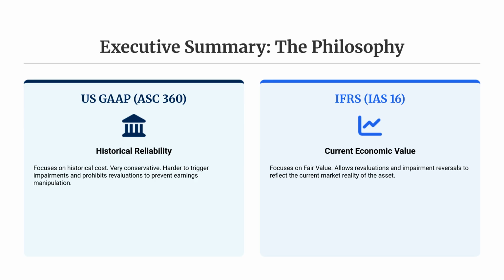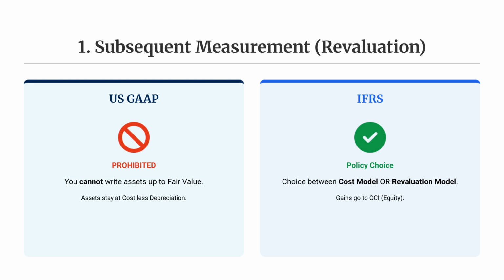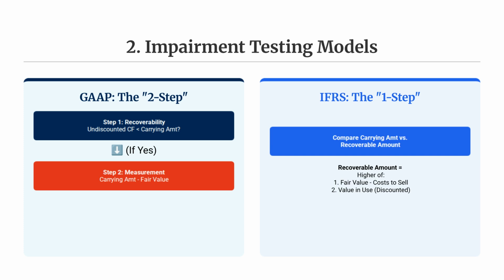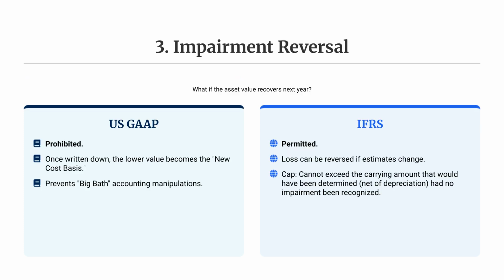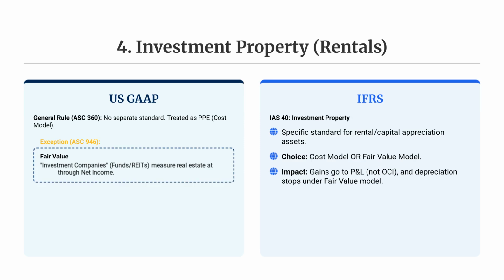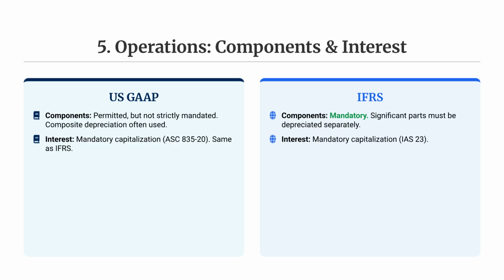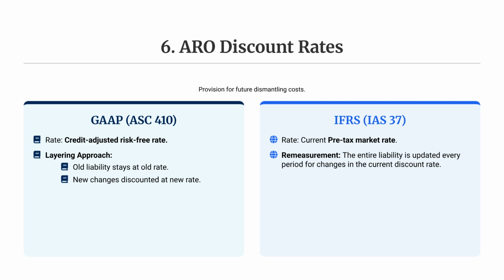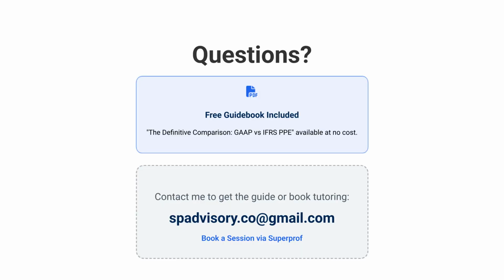US GAAP vs IFRS: Property, Plant & Equipment (ASC 360 vs IAS 16) | Key Differences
Navigating the differences between US GAAP (FASB ASC 360) and IFRS (IAS 16) is one of the biggest challenges for international accountants and CPA candidates. While the definitions look similar, the rules for measurement and impairment are fundamentally different.

In this video, Suresh Periyasamy (CPA, FCA-SL) breaks down the critical technical divergences you need to know for the CPA Exam (FAR) and real-world financial reporting. We explore why US GAAP is "conservative" while IFRS focuses on "current value."

📄 FREE COMPREHENSIVE COMPARISON GUIDE: I have created a detailed PDF Guidebook comparing US GAAP and IFRS side-by-side (covering Revaluation, Impairment, and Investment Property). I am providing this document at NO COST.

🔍 What You Will Learn:

Subsequent Measurement: Why the Revaluation Model is standard in IFRS but strictly PROHIBITED under US GAAP.

Impairment Testing: The crucial difference between the IFRS "1-Step Model" and the unique US GAAP "2-Step Model" (Recoverability Test).

Reversals: Why you can reverse an impairment under IFRS, but never under US GAAP.

Investment Property: The major structural difference regarding rental properties (IAS 40 vs. ASC 360).

Componentization: Mandatory rules vs. composite depreciation.

👨‍🏫 About the Presenter: Suresh Periyasamy is a triple-chartered accounting professional with extensive global experience:

CPA – Licensed by Iowa State Board & AICPA Member (USA)
CPA – Member of CPA Ontario (Canada)
FCA – Fellow, Institute of Chartered Accountants of Sri Lanka

🚀 Need Personalized Help? I offer specialized one-on-one tutoring for US CPA (FAR), Canadian CPA, and IFRS exams.